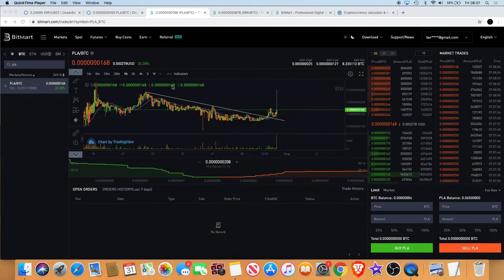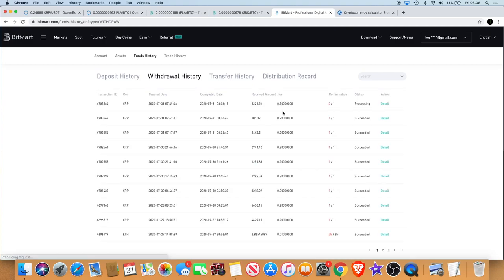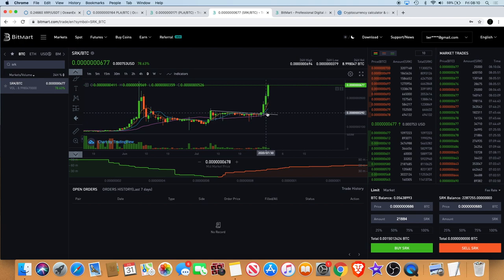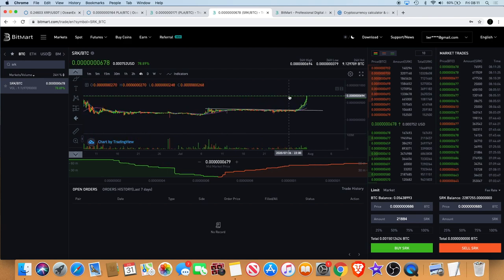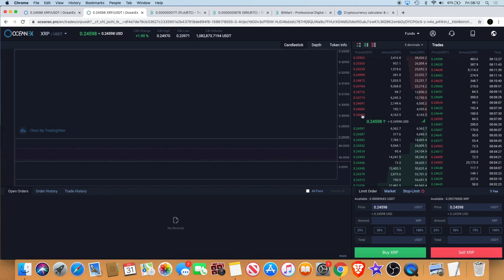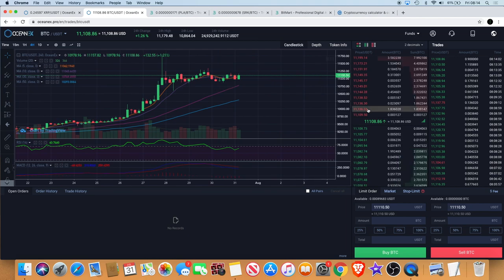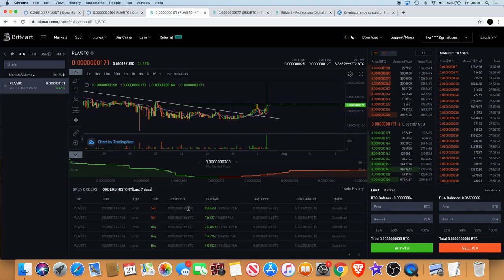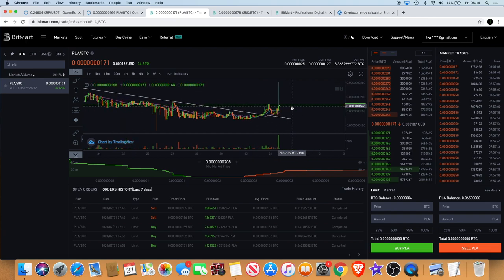Plair PLA & Sparkpoint SRK Crazy Price BOOM! Top Up Your Bag With No Money?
Hidden Gems Plair (PLA) and Sparkpoint (SRK) are making moves so if you got in on my buy signal yesterday then congratulations. Could we be heading to new highs! Also I show you how you can arbitrage like me and top up your holdings without risking any more money!

I do not expect them, but donations are always accepted and appreciated:
My addresses -
BTC: 3A9EcsoaZQquiu4uVGQojXbE84VHGrDnp8
ETH: 0x789315ae0c3f32ae6a4a38c01dac4054282fbf61